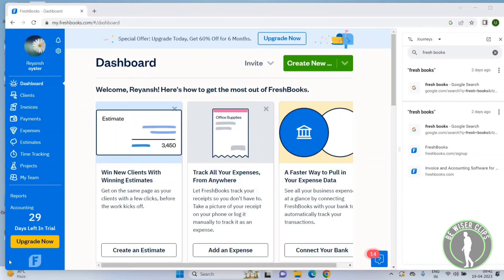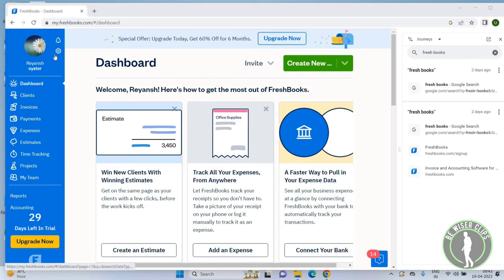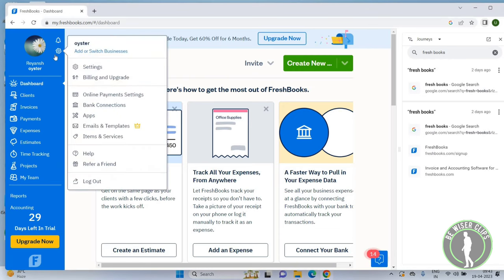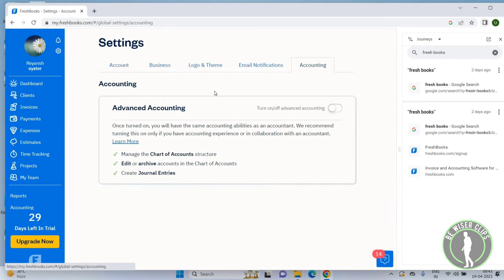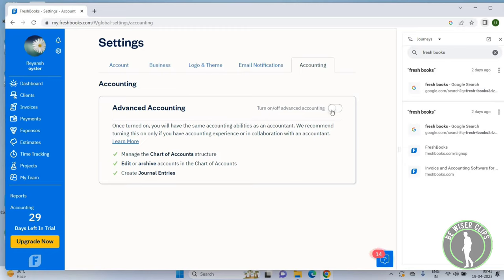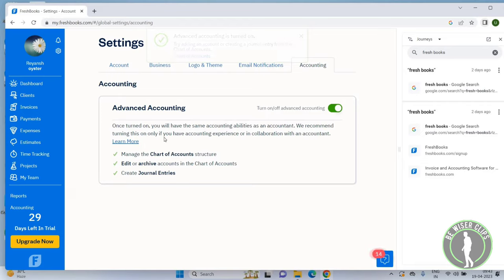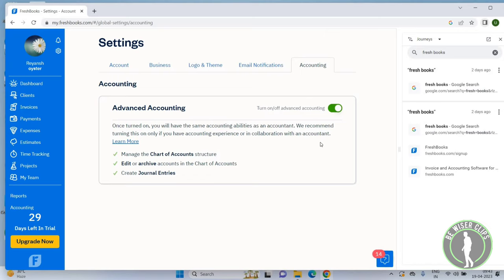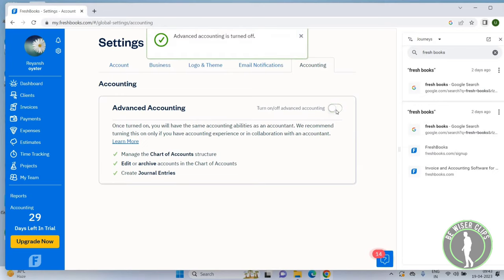How To Enable Advanced Accounting on FreshBooks | FreshBooks Tutorials